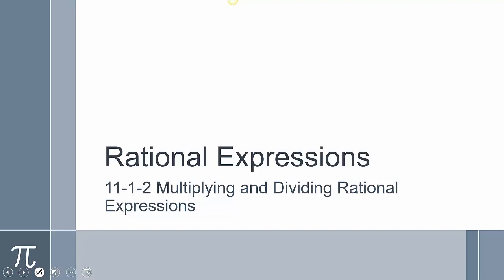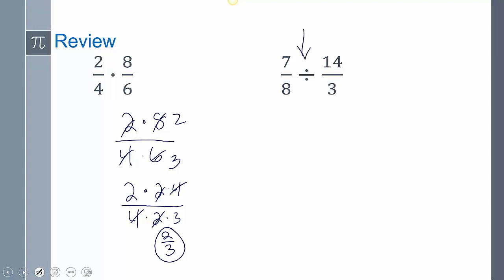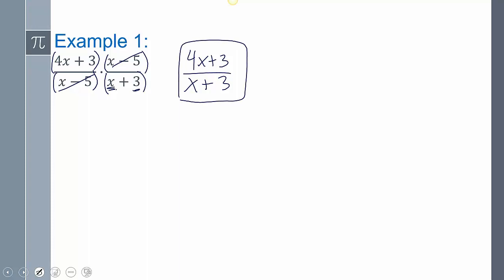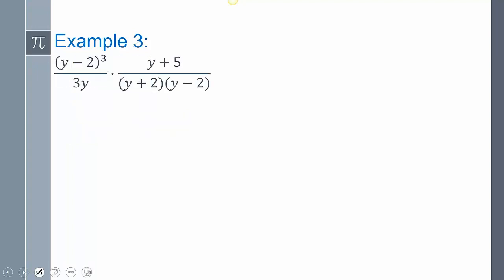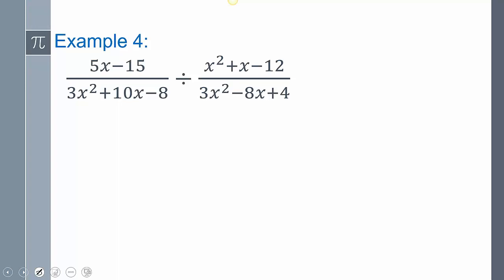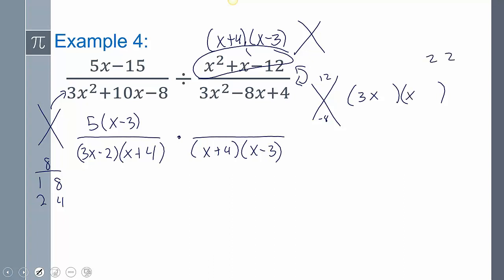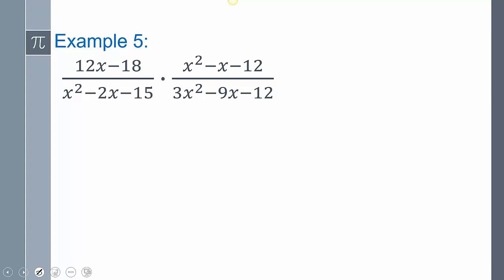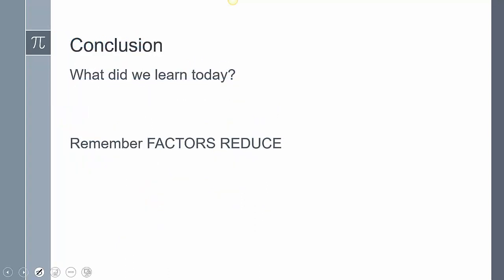Lesson 11-1-2 Multiplying and Dividing Rational Expressions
In this lesson, we multiply and divide rational expressions.